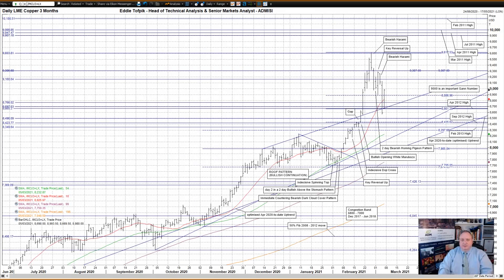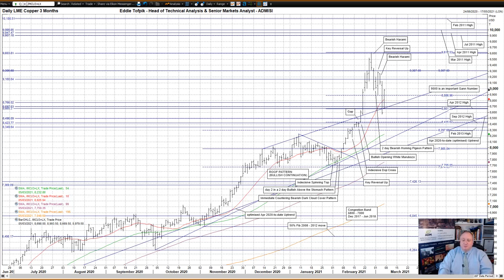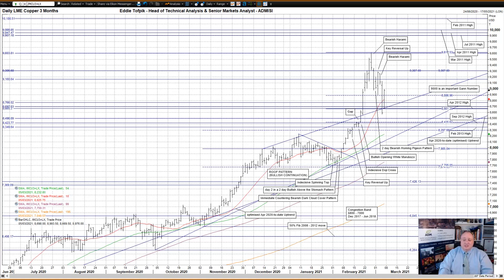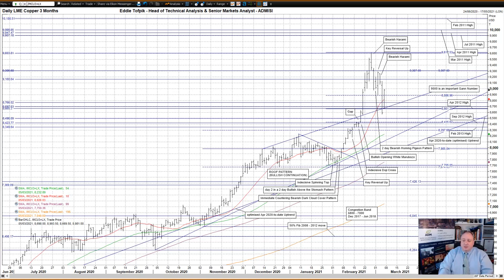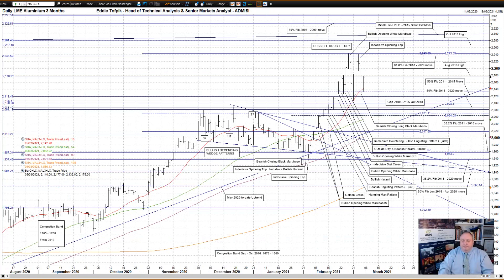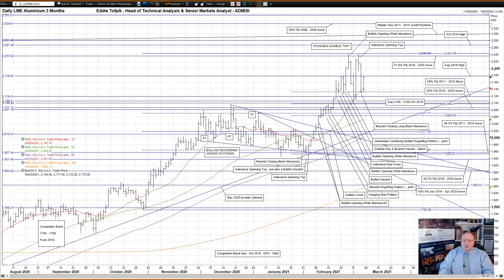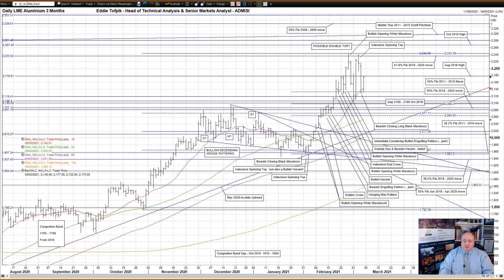Daily Technical Analysis of LME Copper & Aluminium Markets – Eddie’s Crayons for 5 MARCH 2021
Your Daily ADMISI Technical Analysis on LME Copper and Aluminium markets for FRIDAY the 5 MARCH 2021 – RISK DISCLAIMER BELOW

Please find my video covering DAILY TECHNICAL ANALYSIS on LME 3 Month Copper & Aluminium.

ADM Investor Services International Limited, registered in England No. 2547805, is authorised and regulated by the Financial Conduct Authority [FRN 148474] and is a member of the London Stock Exchange. Registered office: ADM Investor Services International Limited, 3rd Floor, The Minster Building, 21 Mincing Lane, LONDON, EC3R 7AG. A subsidiary of Archer Daniels Midland Company. The information within this publication has been compiled for general purposes only. Although every attempt has been made to ensure the accuracy of the information, ADM Investor Services International Limited (ADMISI) assumes no responsibility for any errors or omissions and will not update it. This publication and information herein should not be considered investment advice nor an offer to sell or an invitation to invest in any products mentioned by ADMISI. Charts Powered by Eddie Tofpik with occasional help from Thomson Reuters Eikon Charting.